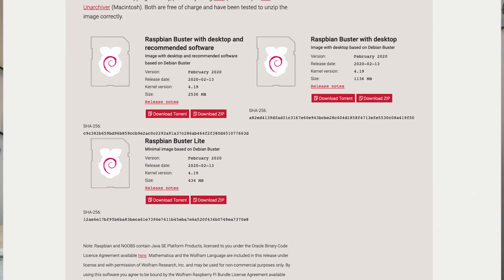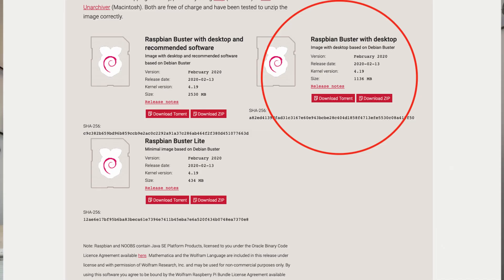Raspberry Pi Ham Radio | Where to Start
Using a raspberry pi for ham radio has never been easier. Let's take a look at where to start if you just got a pi and want to play radio.

Raspberry Pi
Wireless keyboard
Power Board
Buck Convertor
Pi 4 Case